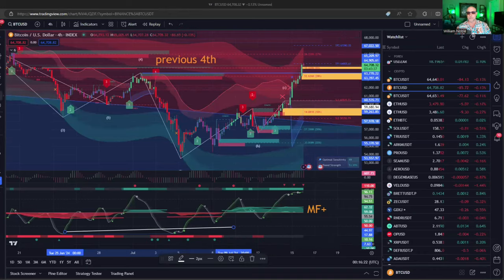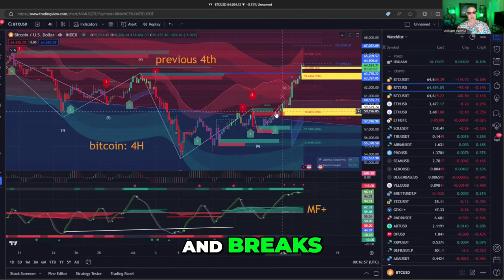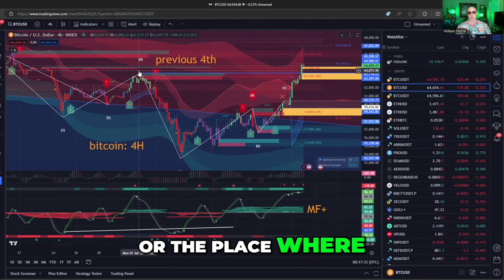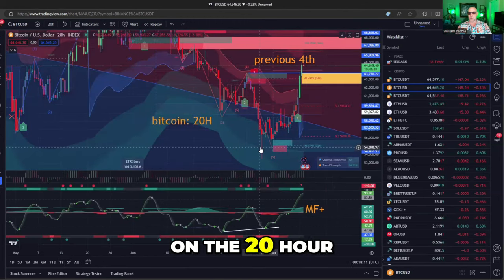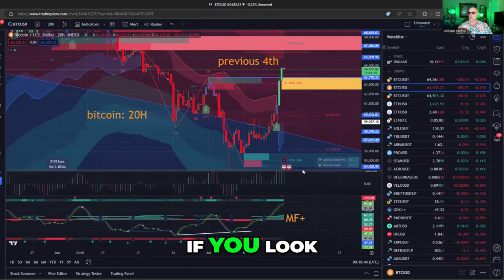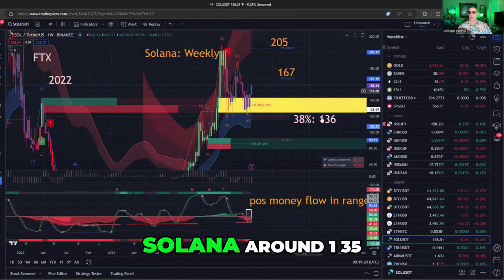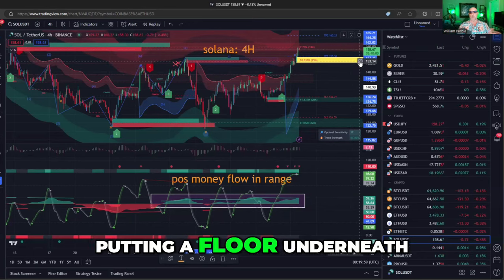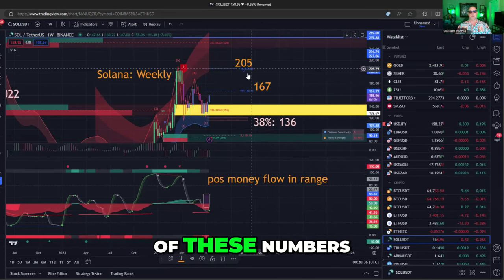Lux Algo Price Action Concepts: Finding the 2024 Bitcoin and Solana Bottoms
Get LuxAlgo Here: 1/3 price of other quant indicators

Unlock the potential of trading with LuxAlgo's powerful indicators! In this video, I explore how LuxAlgo's advanced tools – Price Action Concepts, Oscillator Matrix, and Elliott Wave – played a crucial role in pinpointing a major crypto bottom in July 2024. These indicators leverage sophisticated algorithms to provide traders with actionable insights and a competitive edge.

Price Action Concepts helps traders identify key support and resistance levels, allowing for strategic entry and exit points. It signaled support floors under Bitcoin and Solana, guiding traders to buy as prices rose.

Oscillator Matrix is a comprehensive tool that tracks money flow, momentum, and trend strength. It identified significant capital inflows into Bitcoin and Solana before the rally, giving early warning signs and highlighting potential market bottoms during the selling climax near July 4.

Elliott Wave utilizes the principles of wave patterns to forecast price movements and market trends. This tool helped develop upside price targets, reinforcing the prediction of a major bottom.

Harnessing the power of these algorithms can significantly improve your trading strategy by providing precise market analysis and enhancing decision-making processes. Join me as I showcase these tools in action and demonstrate how LuxAlgo can elevate your trading game. Don't miss out on this essential guide to mastering the market with cutting-edge technology!

●▬▬▬▬Socials▬▬▬▬●